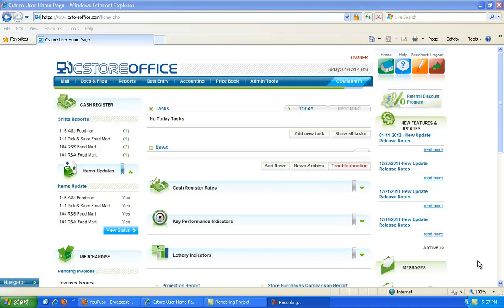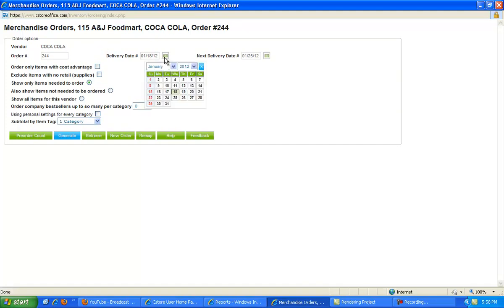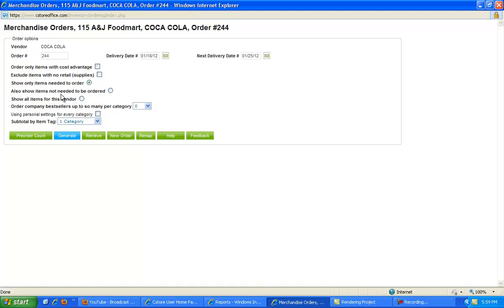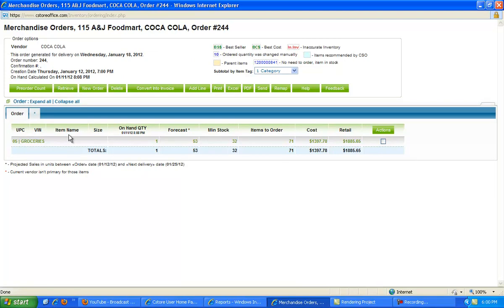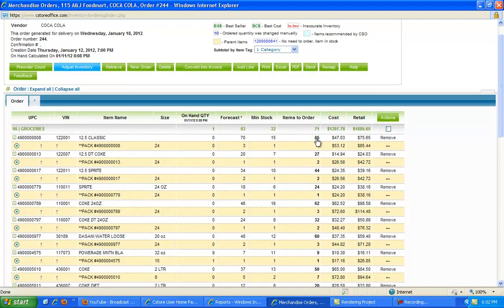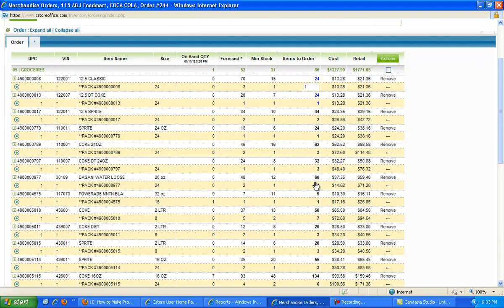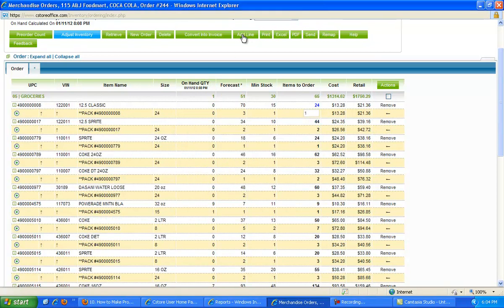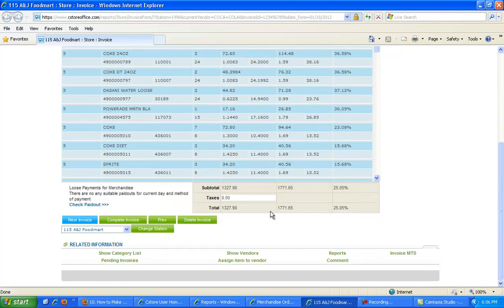19. How To Generate Orders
CSO